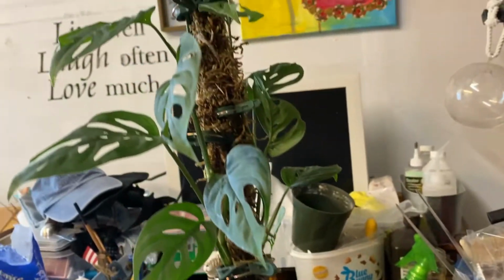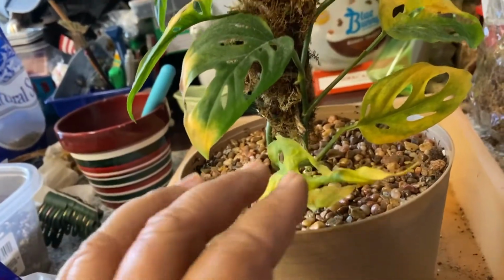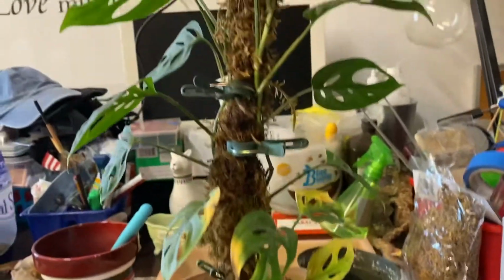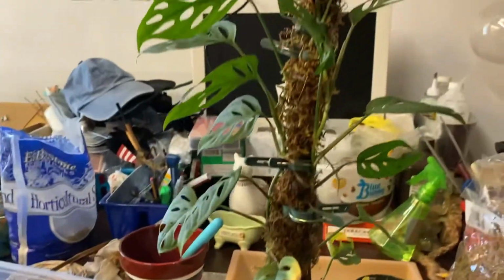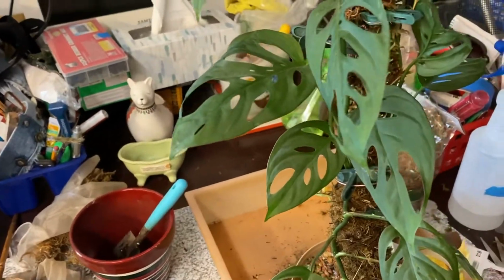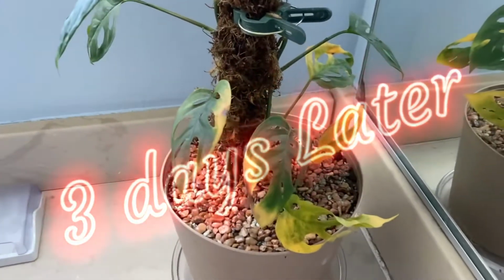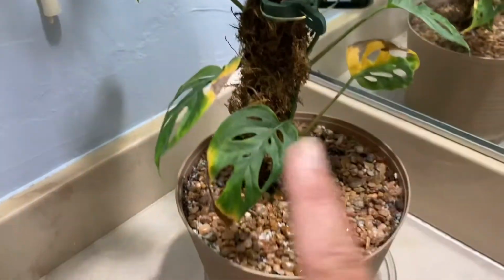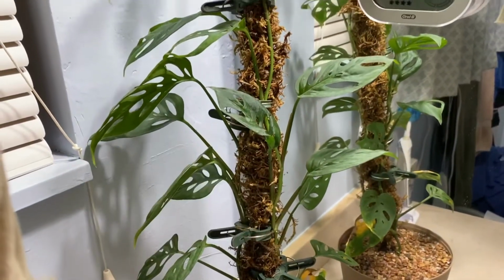IS MY MONSTERA ADANSONII DYING?!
This plant was giving me mixed messages!